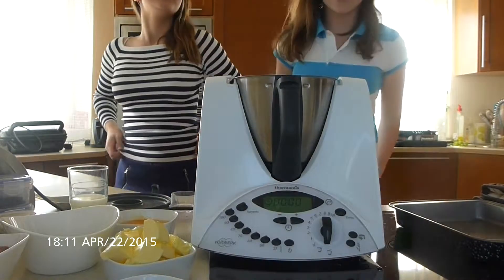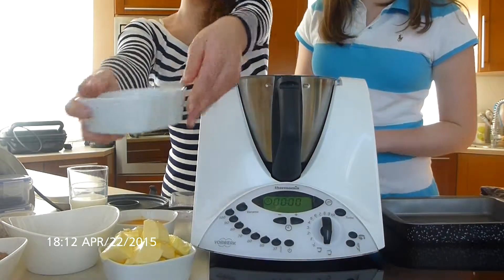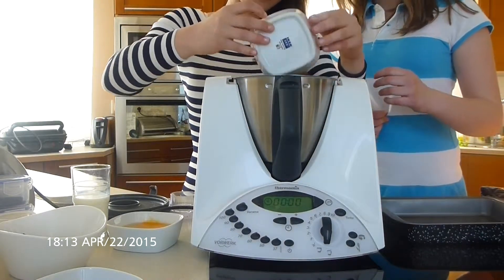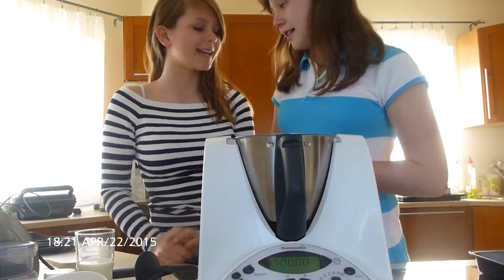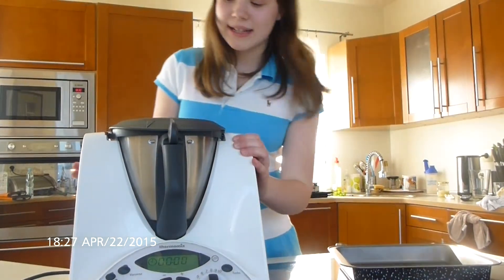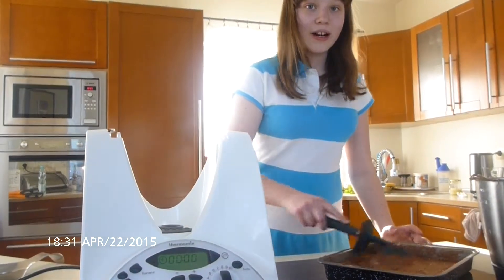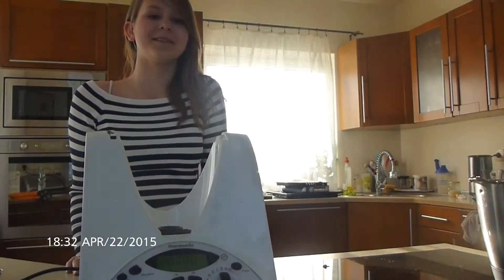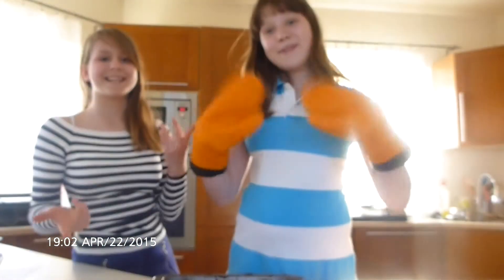CakeWars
Maja & Marta Cooking